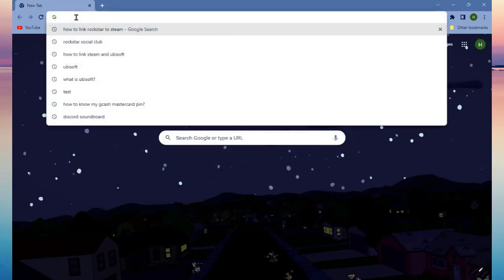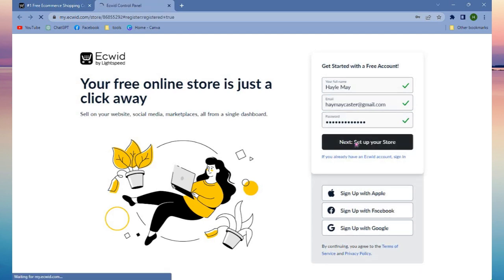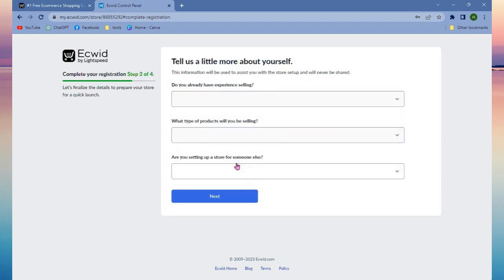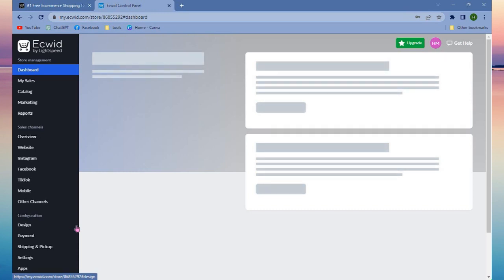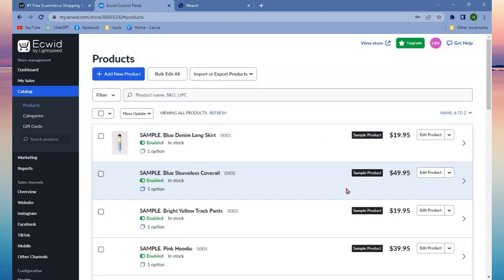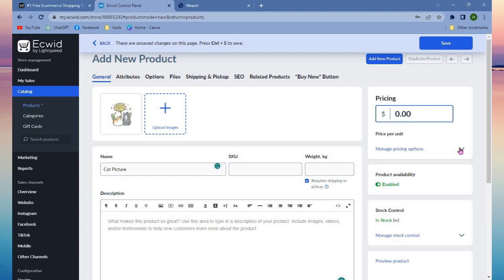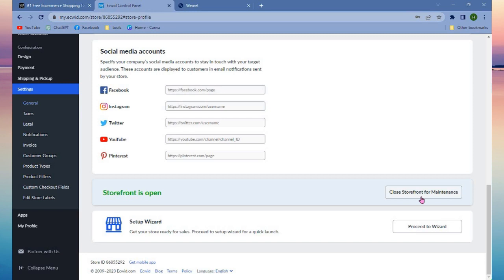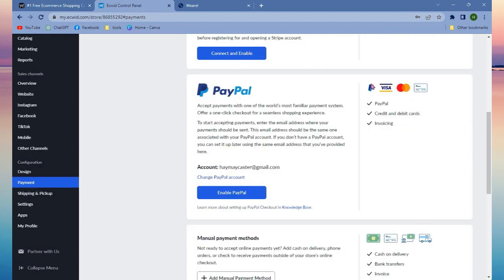How To Sell Products Online For FREE In 2023 (STEP BY STEP)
In this video, we’ll show you “How To Sell Products Online For FREE In 2023 (STEP BY STEP)”!